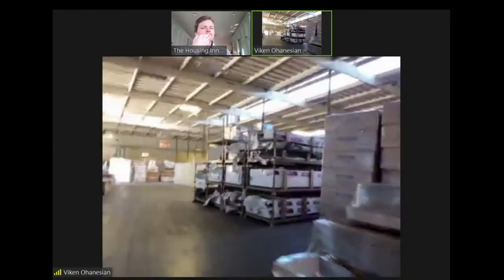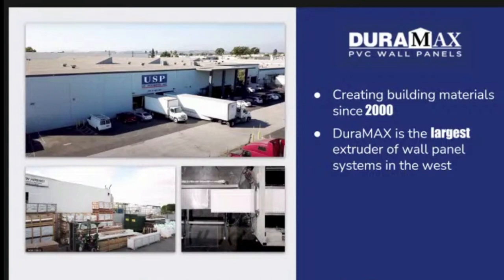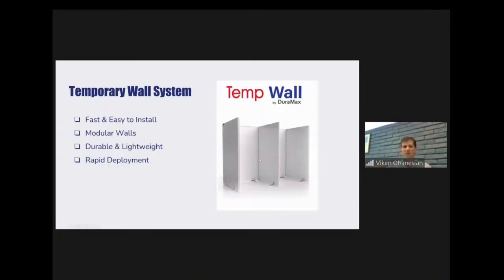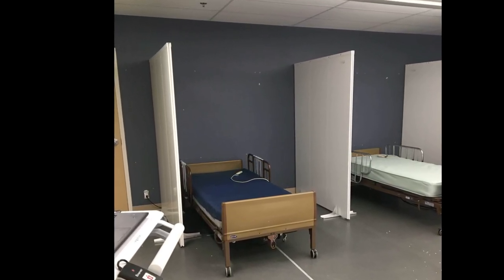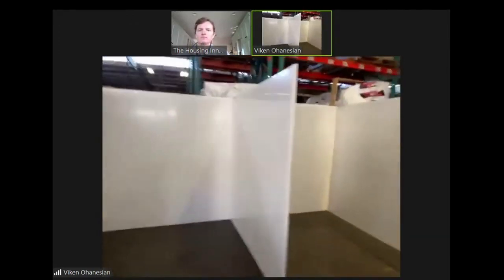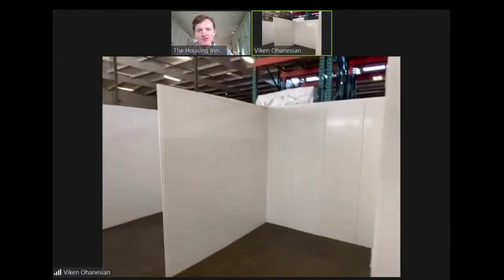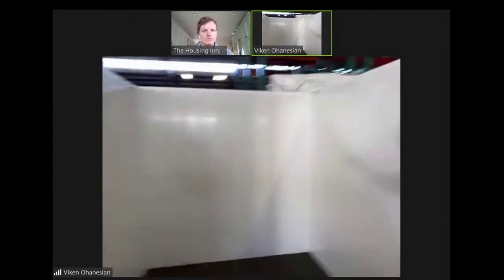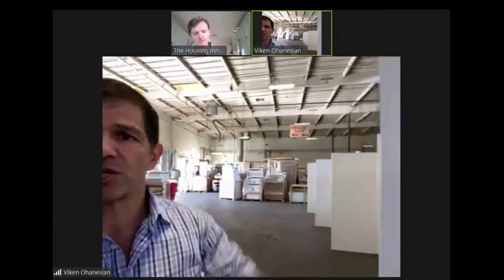Ep. 17: Temporary Wall System by Duramax // Home Tour - The Rapid Shelter Innovation Showcase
Live from the distribution center in Los Angeles, CA, The Housing Innovation Collaborative's Rapid Shelter Innovation Showcase presents the Temporary Wall System by Duramax, a durable, antimicrobial/anti-mold surfaced, modular wall system that creates private living spaces within congregate settings in minutes. Presented by Viken Ohanesian, CEO of Duramax.

Home Tour conducted by Charly Ligety, Director of The Housing Innovation Collaborative, from HICo Production Studios in Los Angeles, CA.

0:00 Introduction
0:55 Company Background
3:28 Wall Details
6:19 Touring the Walls
13:03 Price and Warranty
14:12 Most Innovative Aspect
14:54 Most Misunderstood Aspect / Conclusion